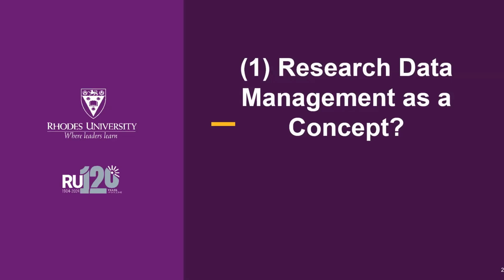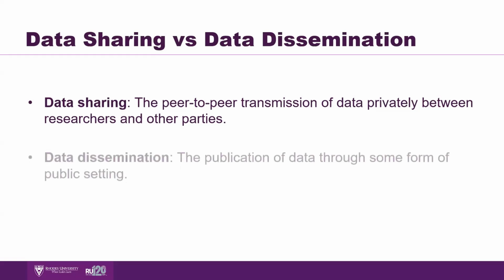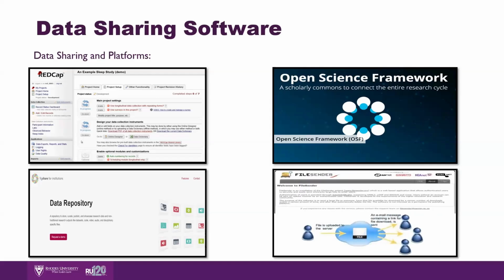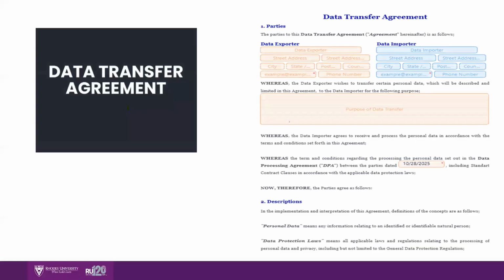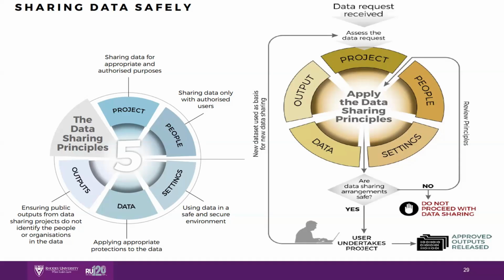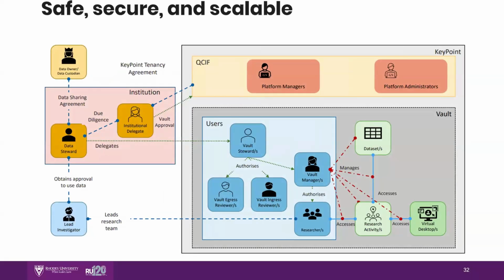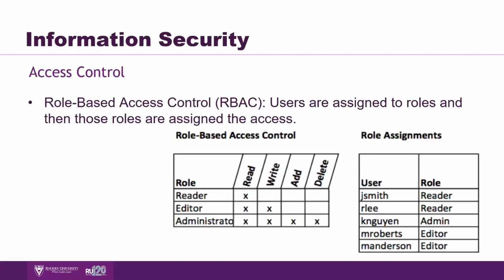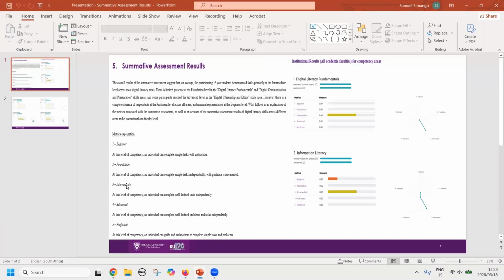[Postgraduate Training 2026] Session 10 - Secure Data Sharing